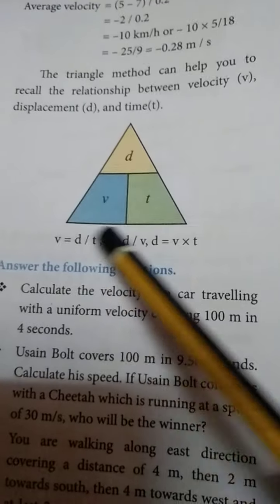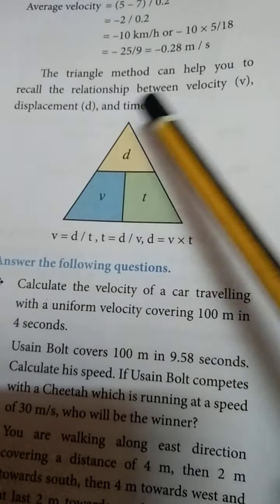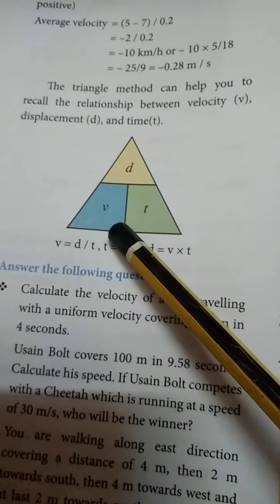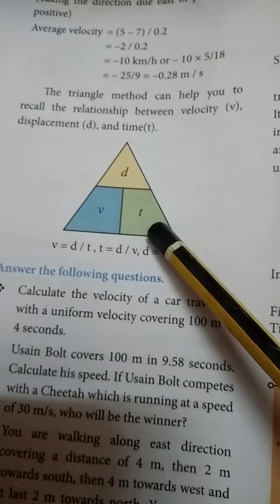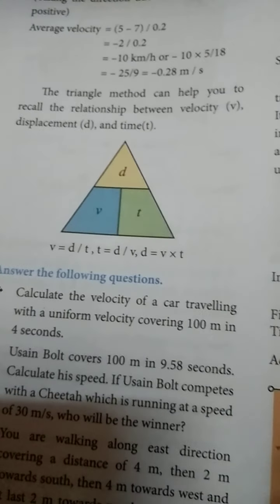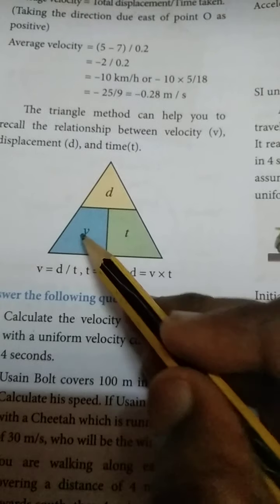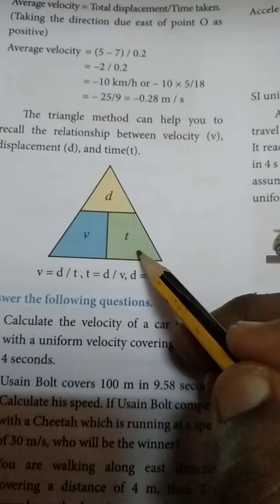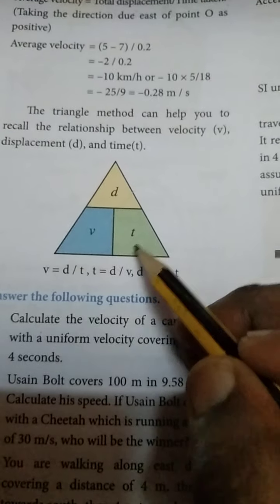7 std lesson 2 ( part 2)